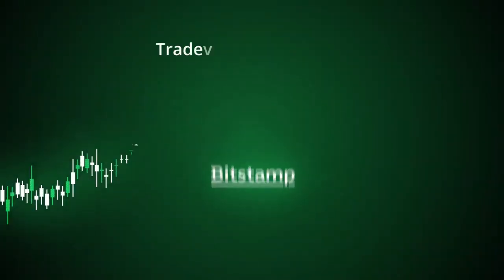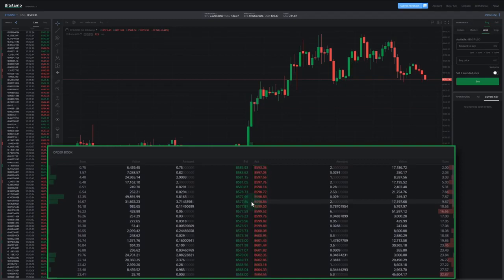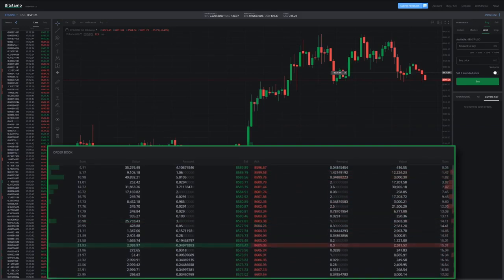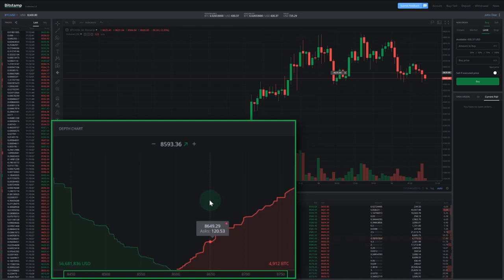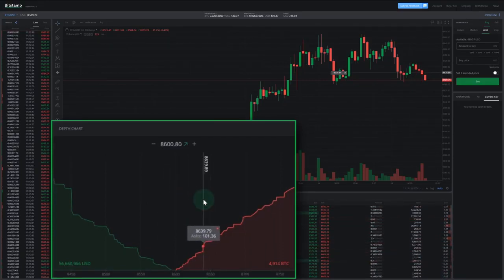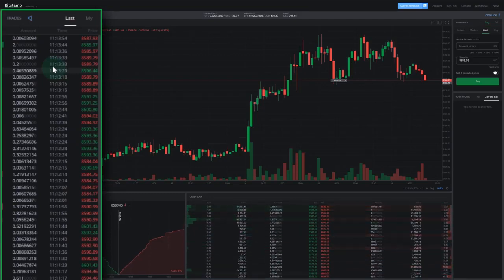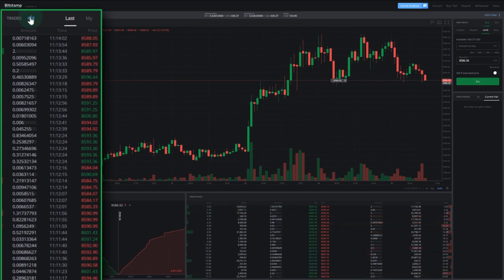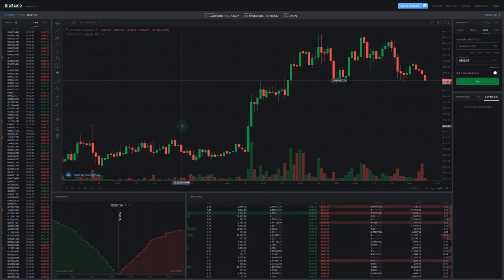Tradeview guide part 3: Order book, depth chart and trades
This video guide explains the details of three vital parts of Bitstamp’s Tradeview: the order book, depth chart and trades column.

The order book contains all the open buy and sell orders for a selected trading pair, while the depth chart is a graphic representation of the order book. The trades column keeps a record of all the recently executed trades at Bitstamp.

To find out more about the other parts of Bitstamp’s live trading interface, check out the other parts of our Tradeview guide:

Bitstamp is the original global crypto exchange. We’ve been providing a reliable trading venue since 2011 and have earned the trust of over 4 million crypto investors and traders along the way.